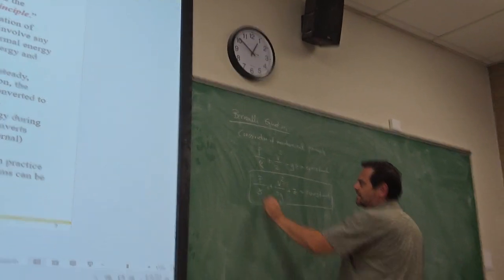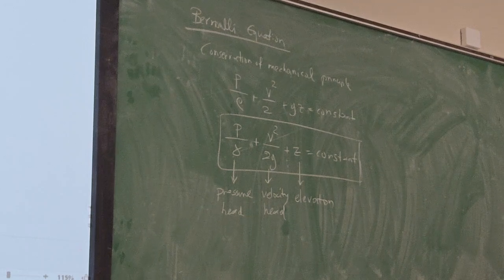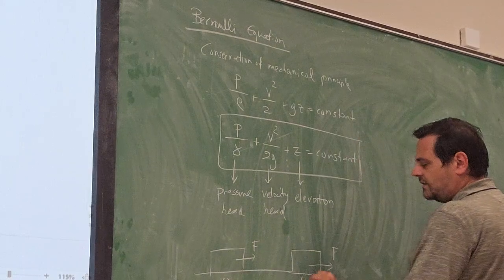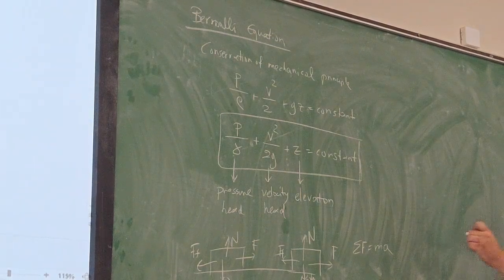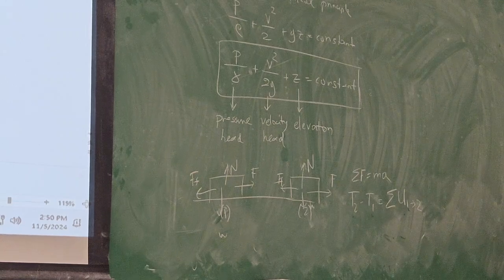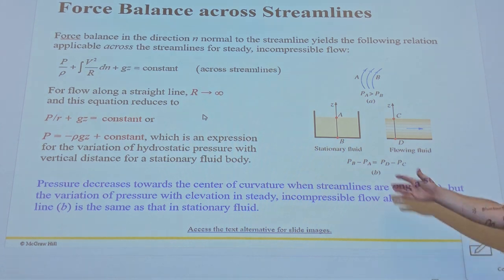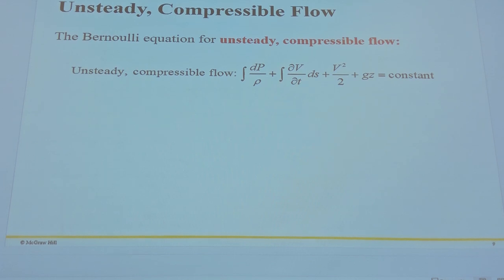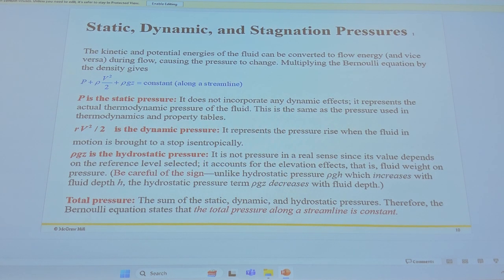Nov 5th part 1 therm fluids